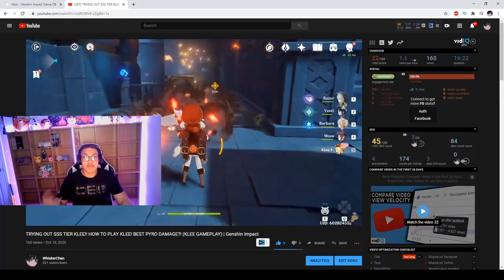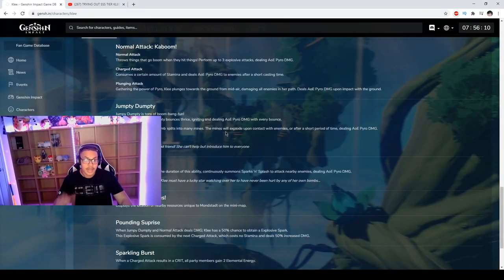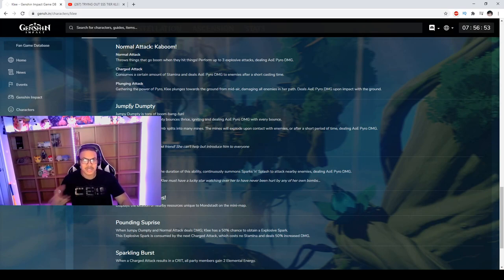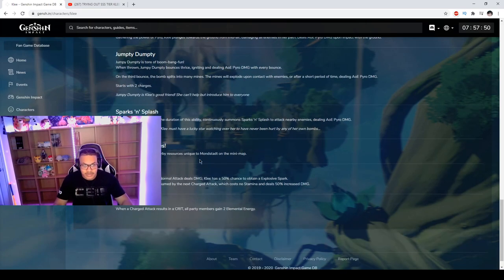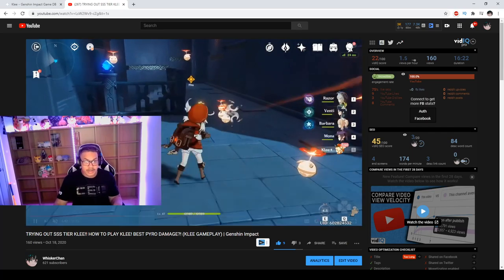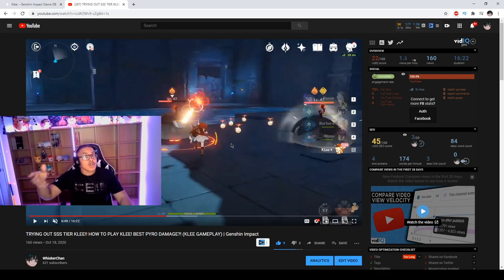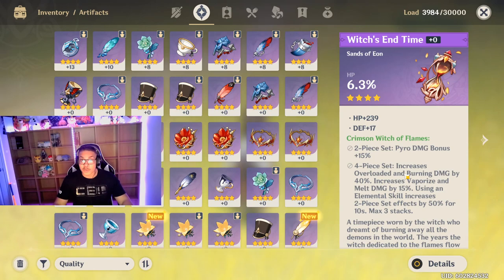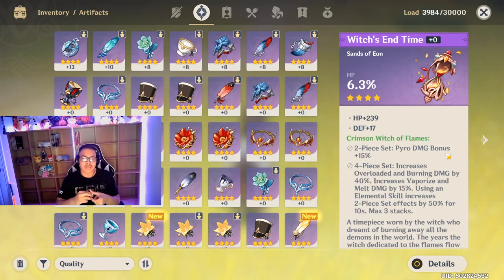HOW TO BUILD KLEE THE PYRO QUEEN!! BEST GEAR SET AND TEAM GUIDE!! | Genshin Impact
We go over the best gear set as well as team build for klee, and why it is the best. Watch to see how to build your klee and what teams to create!! (if you summon on her lol). If this video helped you, go ahead and smash that like button and join the whiskcribers in the road to 700 whiskcribers by hitting that subscribe button down below for more banging content & guides!! (summons come out today)